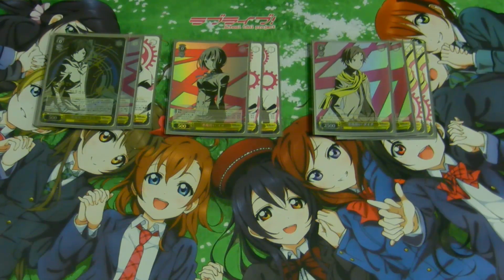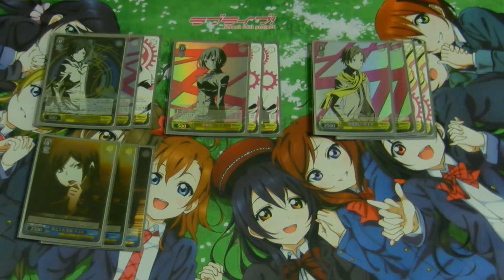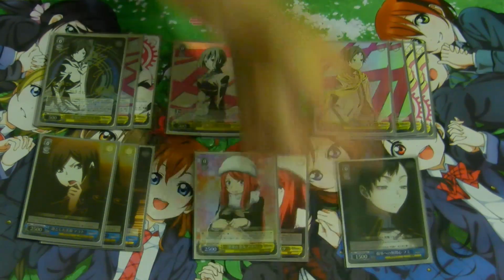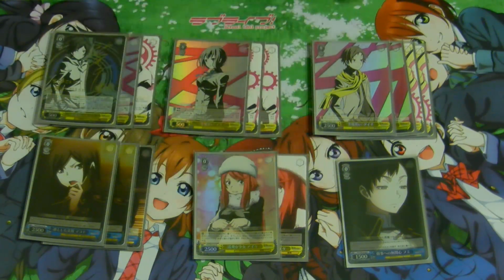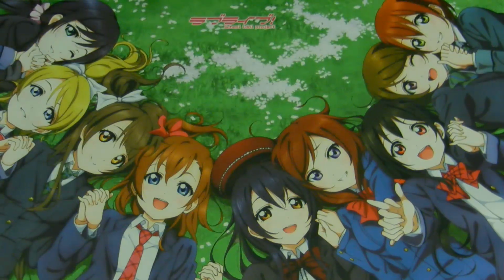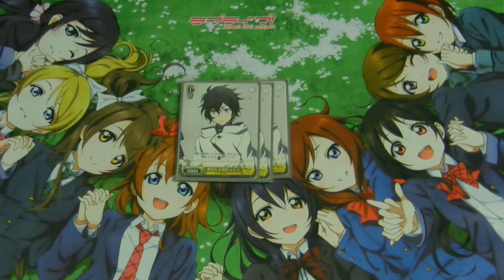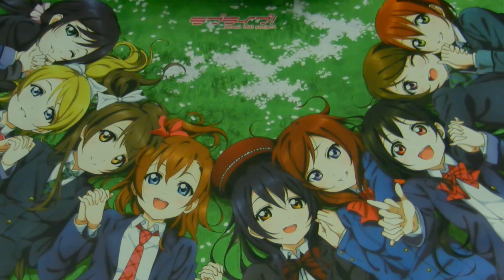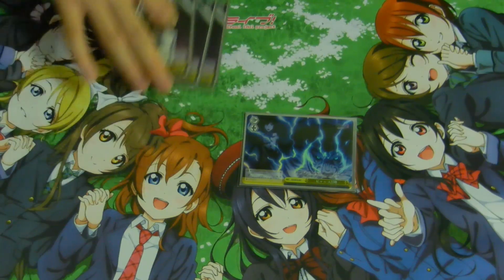Weiss Schwarz Devil Survivor 2 Deck Profile Y/B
Sup guys we got LiciousKid redoing his deck profile of his DS2 deck.  Hope you guys enjoy and remember to leave any comments or questions below!